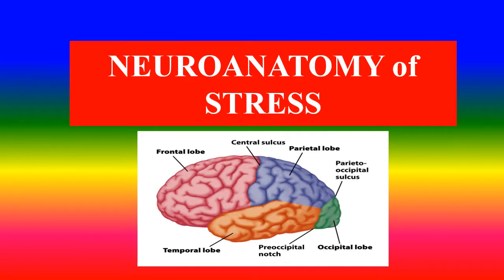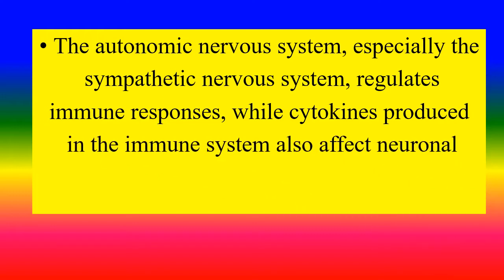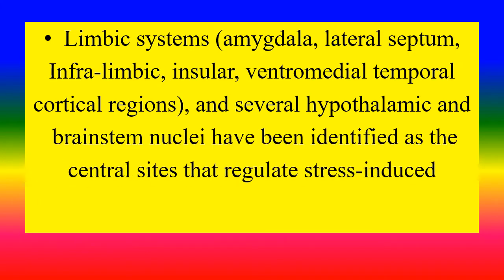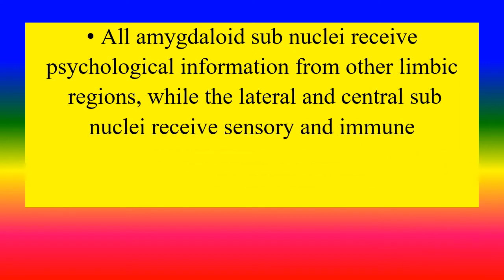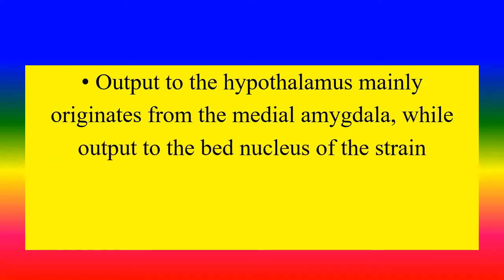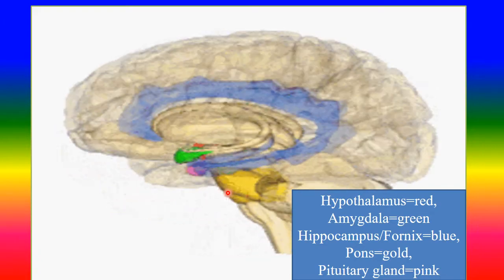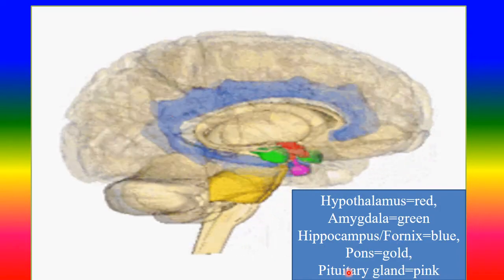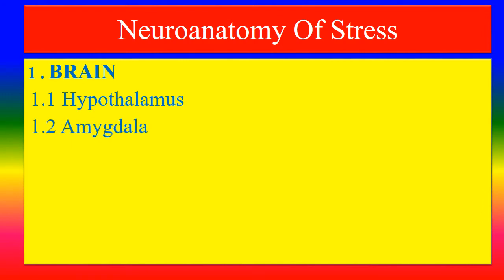NEUROANATOMY OF STRESS - - Applied psychology for Nursing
To Explain Neuroanatomy of Stress

TOPICS
PSYCHOLOGY